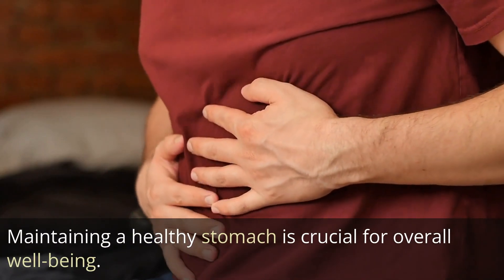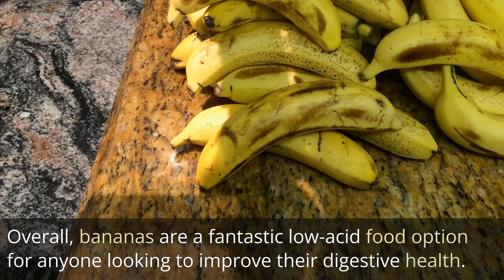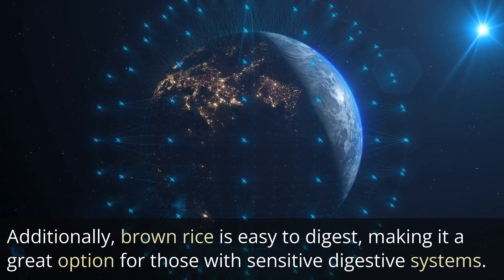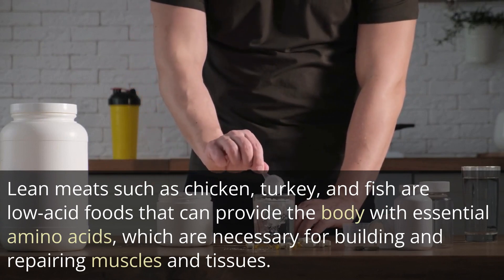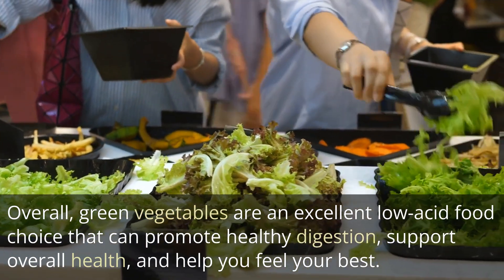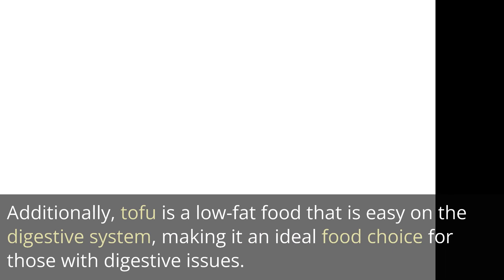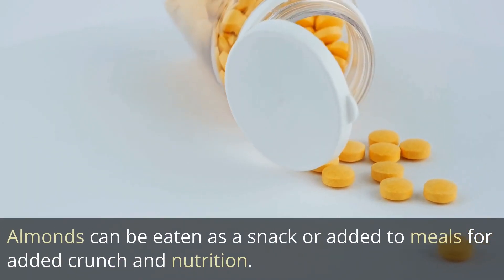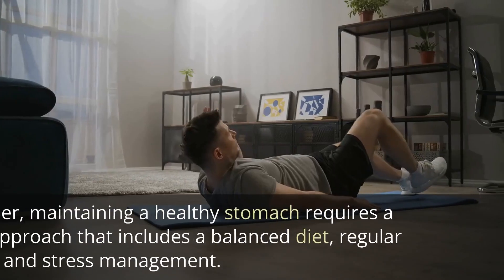10 Low-Acid Foods You Need to Try for a Healthy Stomach!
Description: In this video, we'll be discussing 10 low-acid foods that can promote a healthy stomach. We'll talk about the nutritional benefits of each food and how they can support digestive health. From bananas and oatmeal to lean meats and green vegetables, we'll cover a range of delicious and nutritious foods that are easy on the digestive system. We'll also talk about how incorporating these foods into your diet can help reduce inflammation and improve overall gut health. So if you're looking to improve your digestive health and promote a healthy stomach, be sure to watch this video!